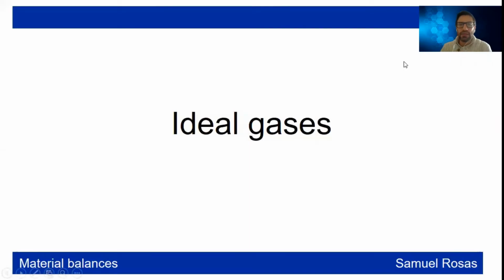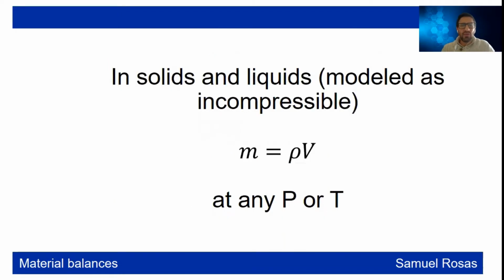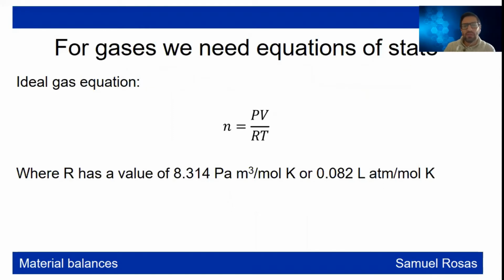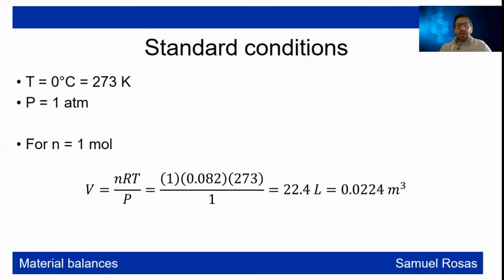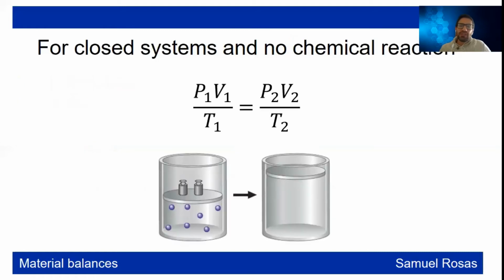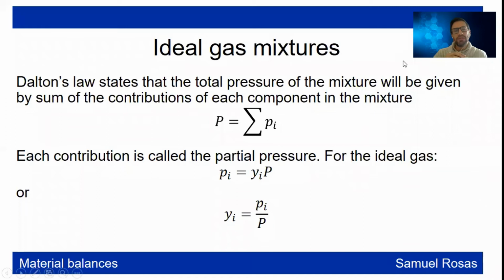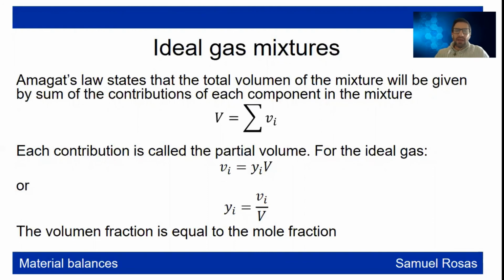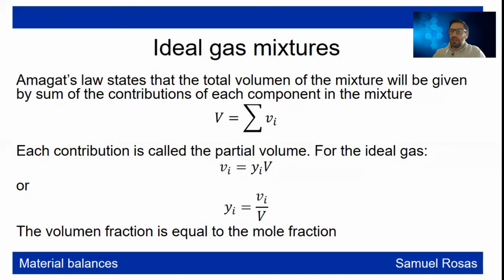2.1 Ideal gases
In this video ideal gases, standard conditions and ideal gases mixtures are discussed. It is also introduced Dalton's law and Amagat's law.